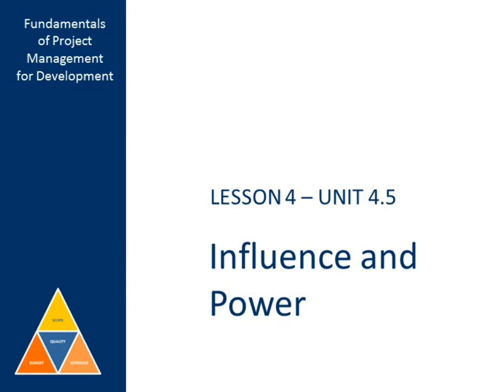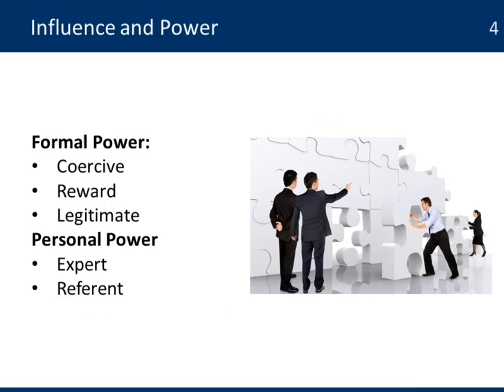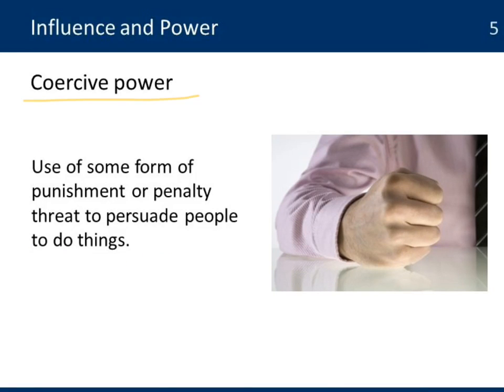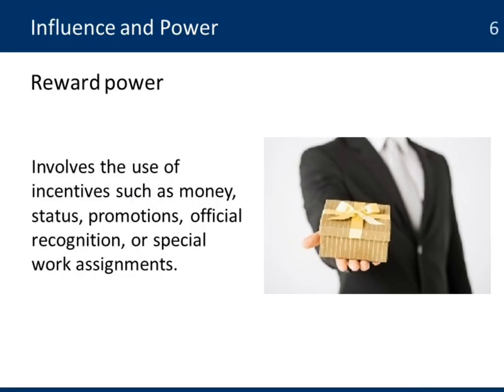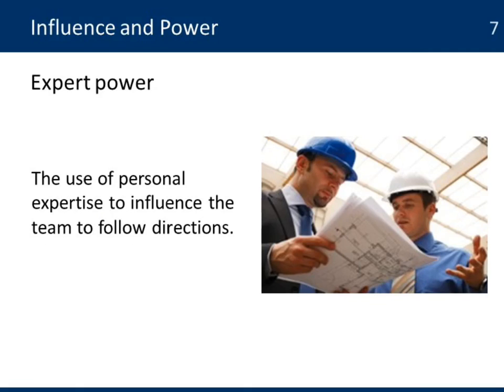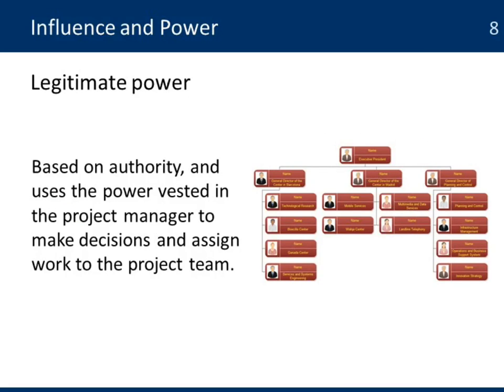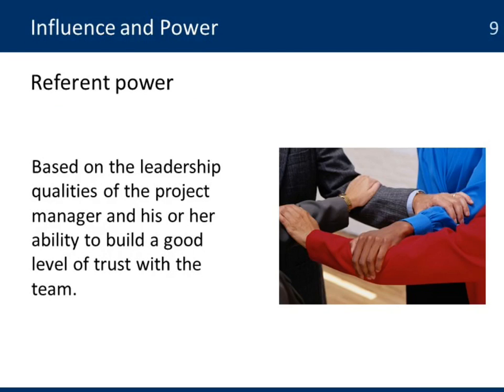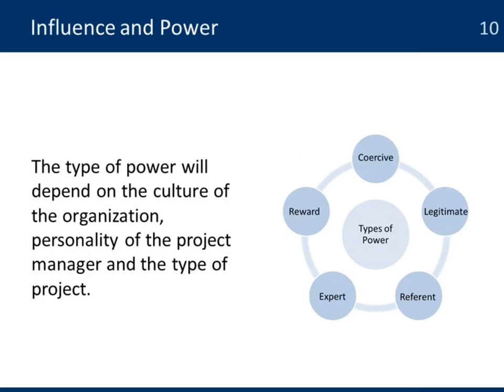FPM 4-5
Fundamentals of Project Management